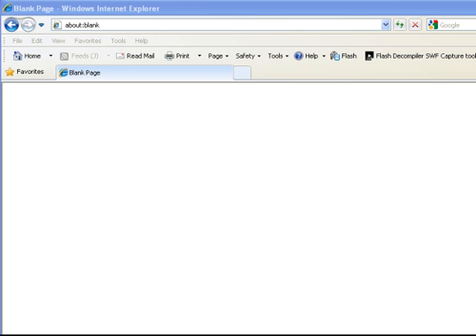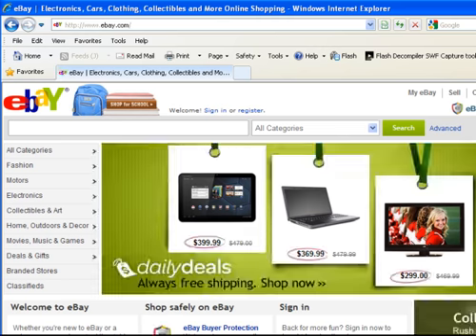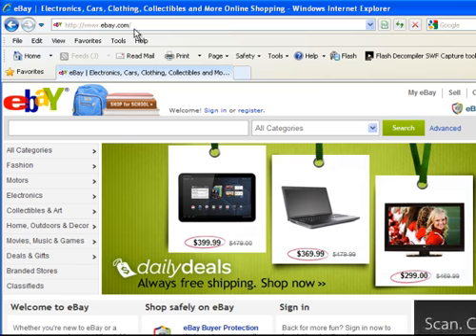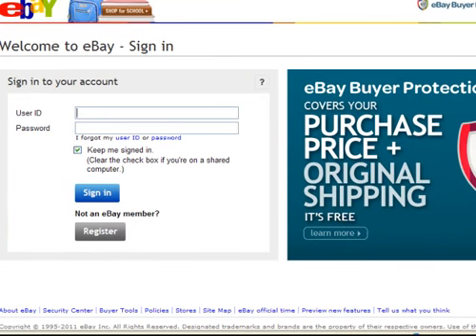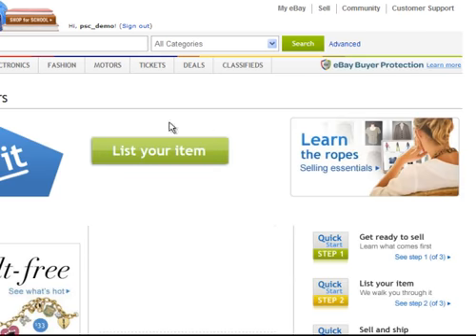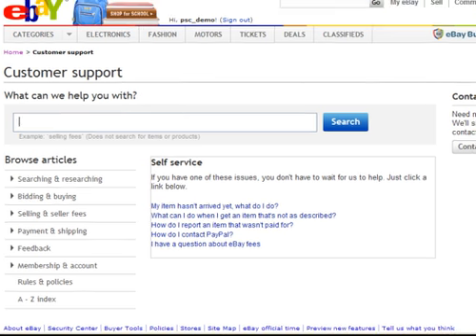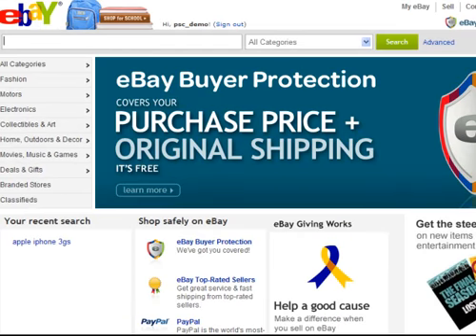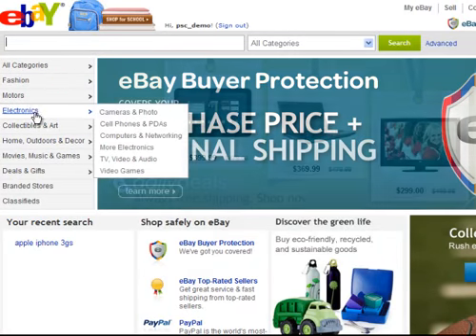Power Sellers Center SHOWS interface - REV2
POWER SELLERS CENTER IS ON THE AIR! WELCOME TO POWER SELLERS CENTER! Power Sellers Center is a a learning platform that was established in 1999. With more than 10 years in the business, Power Sellers Center's record is second to none! Currently, Power Sellers Center has a BBB rating of A+ with ZERO complaints since 2001. It is both an online learning community (virtual classroom), as well as a site for continuing eBay education, software tools, and a eBay powerseller community, outside of eBay itself. eBay has a very sophisticated site, if you are serious about building an eBay business, it's absolutely key that you learn not only to use the site properly, but also how to use it most effectively. One way of doing that learning is through Power Sellers Center, which is a complete learning program, built by proven established eBay powersellers, that was created to help people become successful eBay sellers. All students in Power Sellers Center receive unlimited consulting by Power Seller Instructors for life.